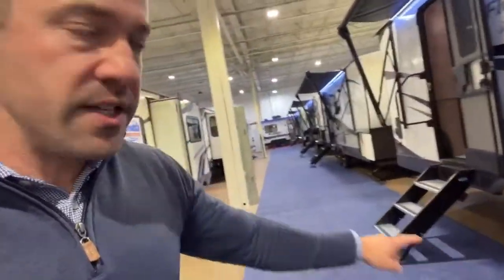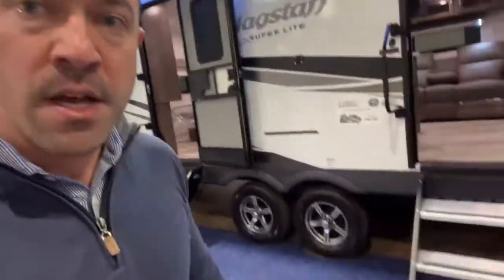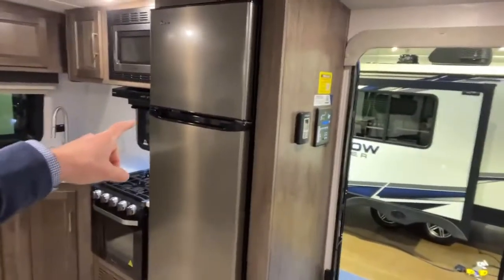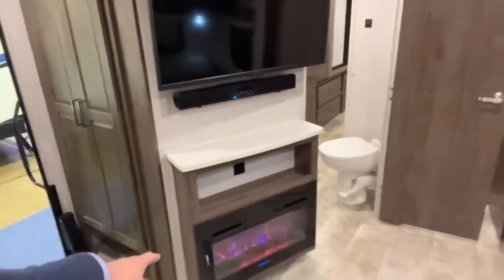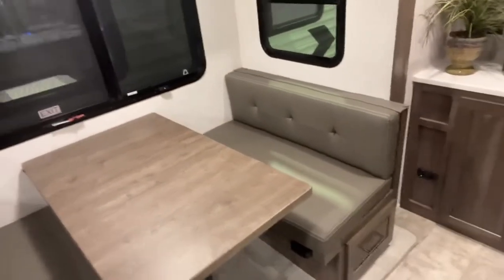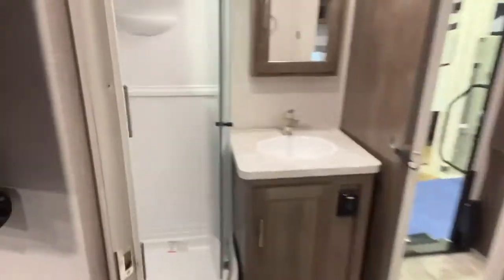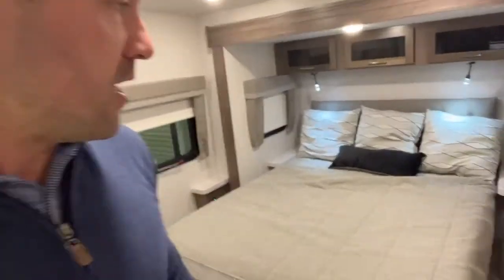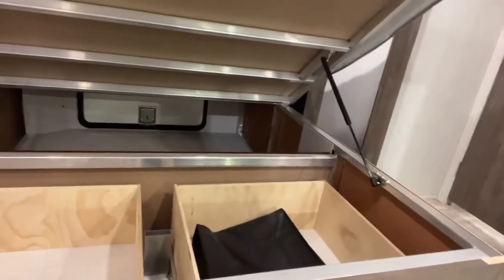The BEST Couples Travel Trailer in 2023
The Flagstaff 26FKBS is hands down the BEST couple’s coach of 2023. You simply cannot find a better floorplan, with more space, features, safety, and convenience in under 30 feet and under 7000 pounds than the 26FKBS!